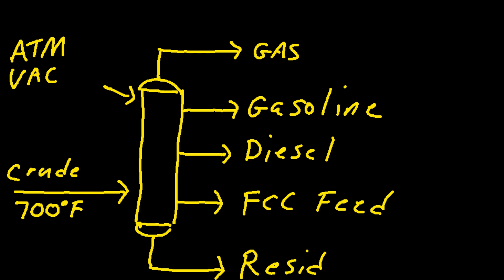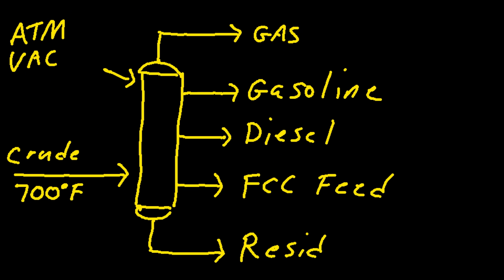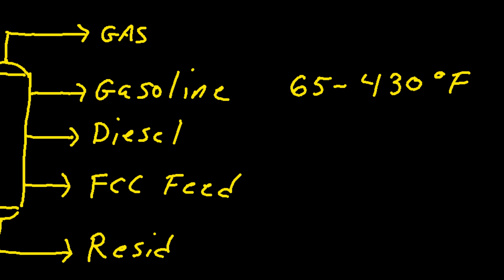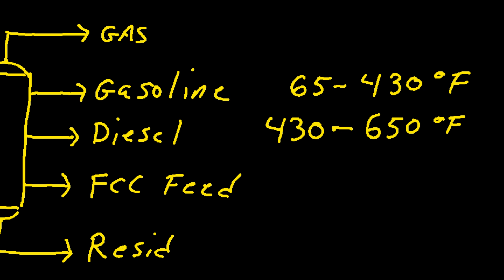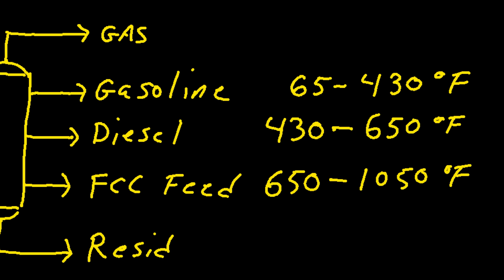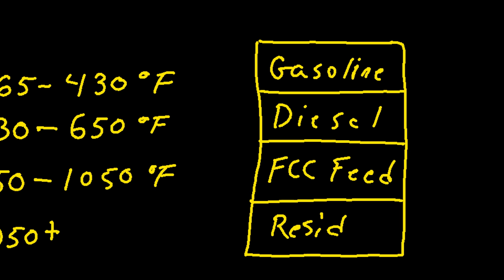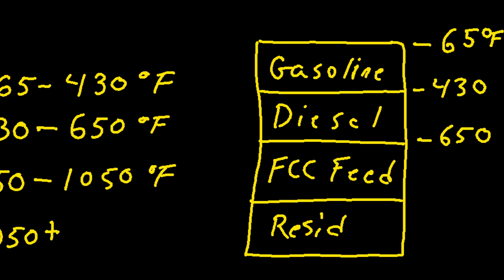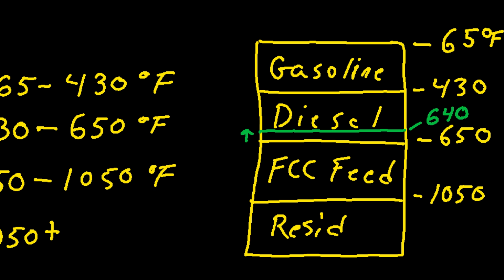Visualizing Cuts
How to visualize cuts from a multi-draw distillation column such as a crude unit.